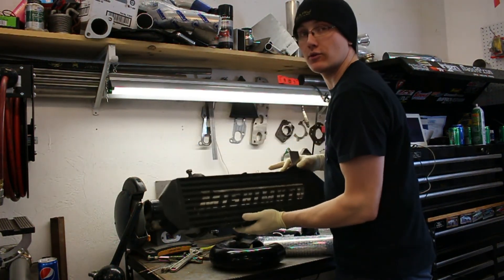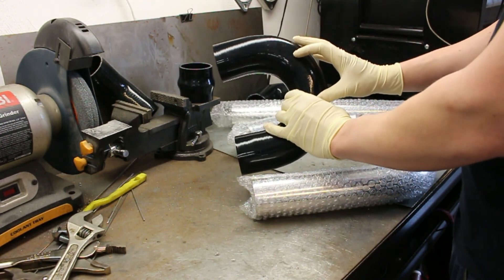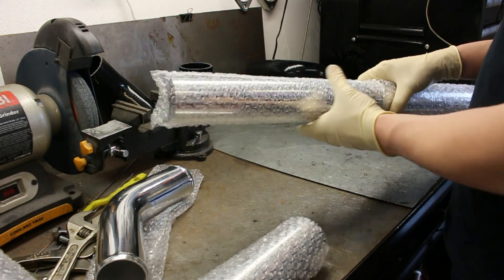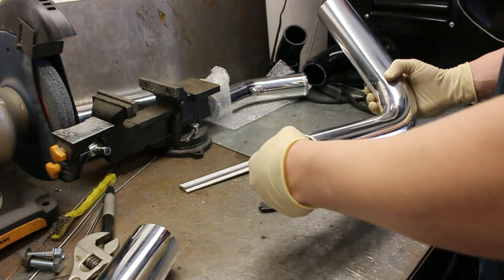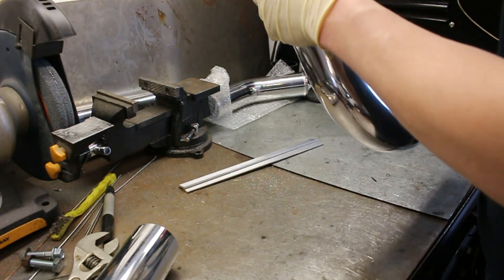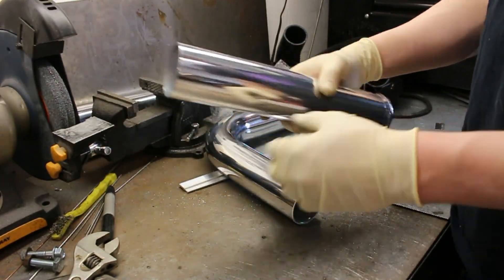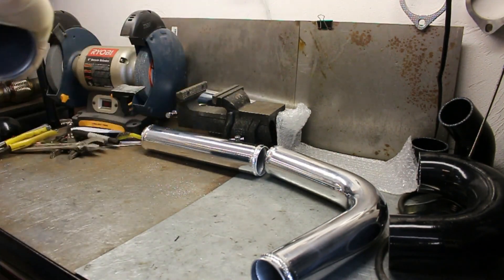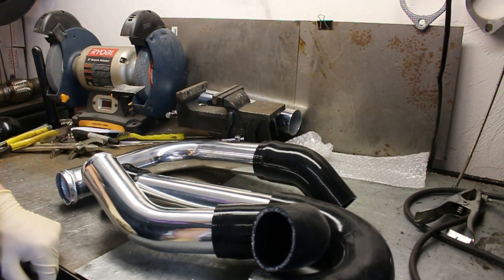Nissan Juke How-To: Custom Front Mount Intercooler System